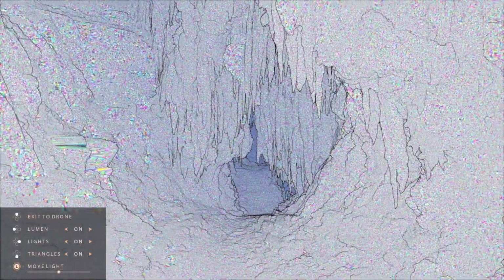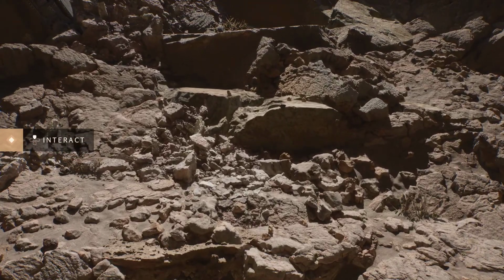Playstation 5 | Realtime Tech Demo Unreal Engine 5 | 1080P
This is the first gameplay tech demo for the much awaited next generation console, Sony's Playstation 5!!! These technical demo shows the Unreal Engine 5 on realtime running on a Playstation 5 hardware.

Video credits to Unreal Engine channel.